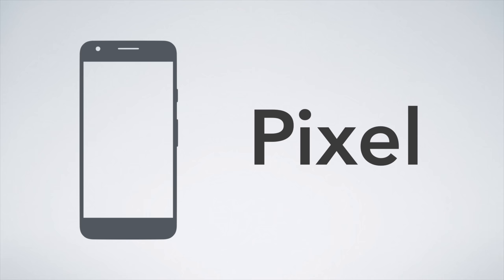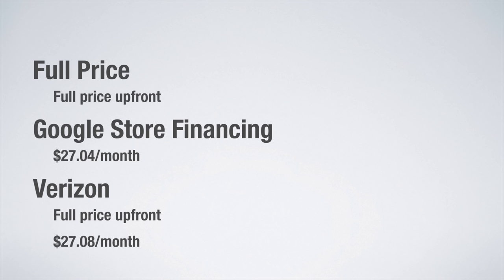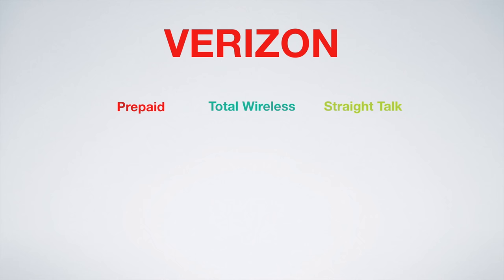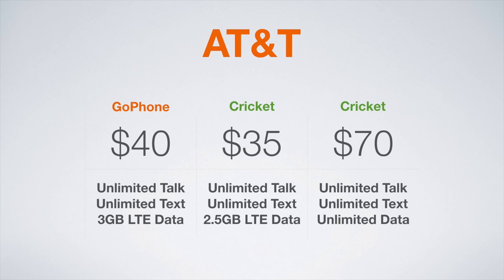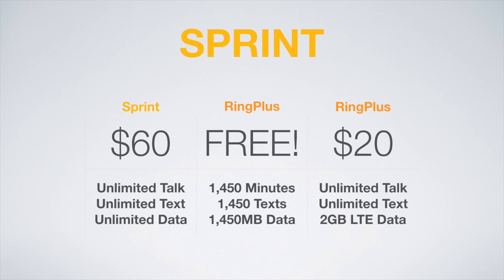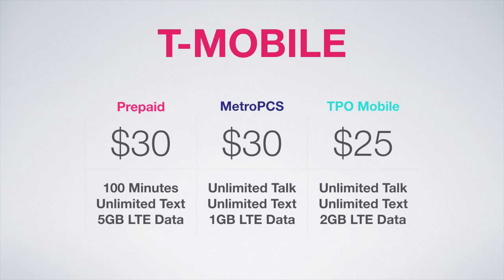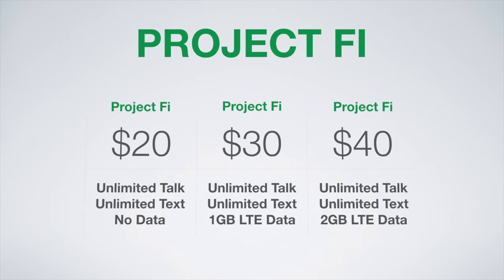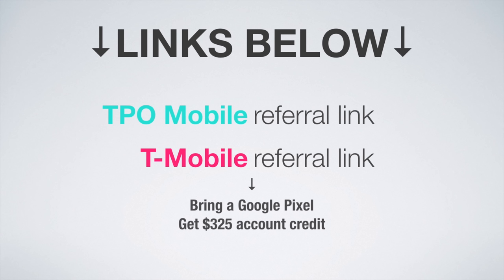Best Cell Phone Plans for the Pixel and Pixel XL!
Best 1GB, 3GB, 5GB, 10GB, and Unlimited Data plans for Pixel and Pixel XL!
⬇︎SHOW MORE⬇︎